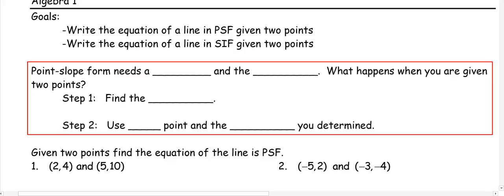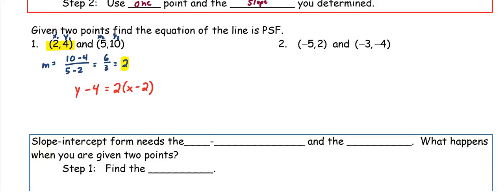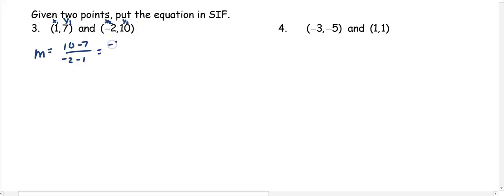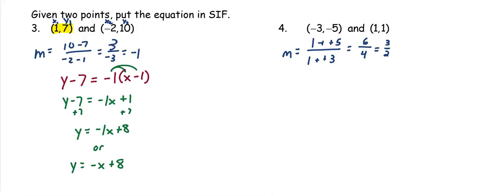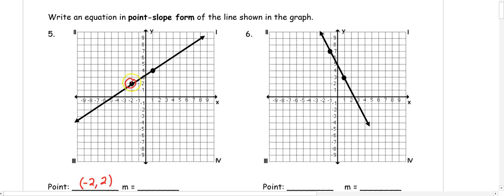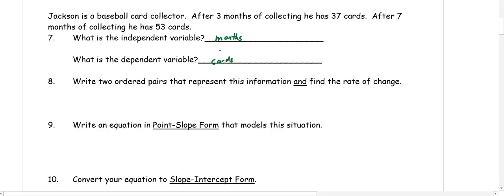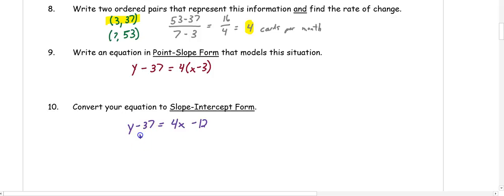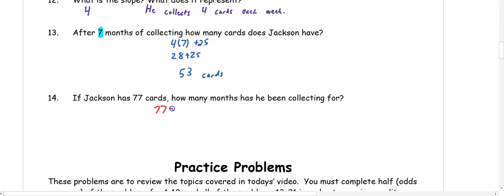U5D6- PSF and SIF with 2 points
U5D5 Algebra 1- Writing equations of lines in PSF with 2 points; moving to SIF